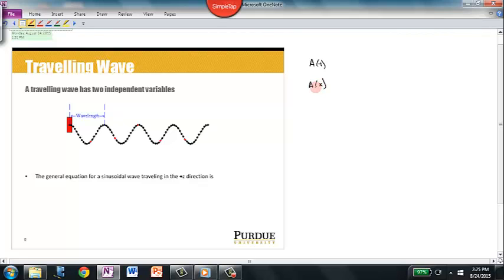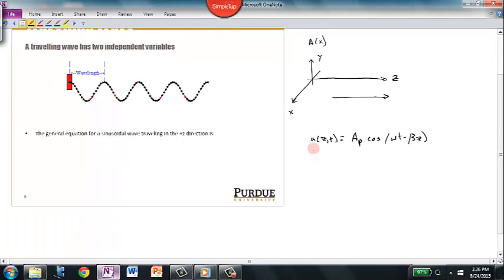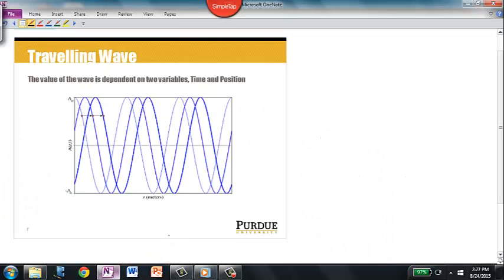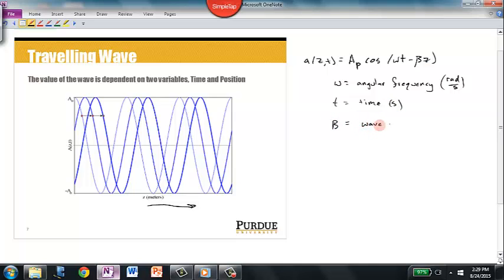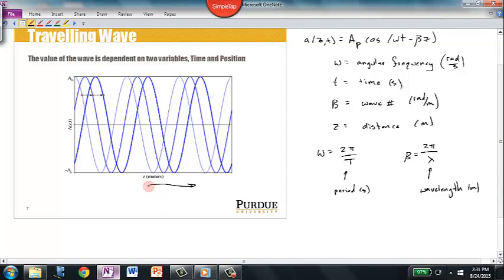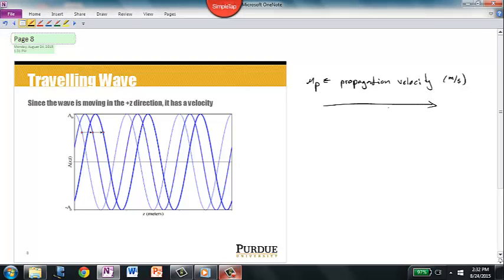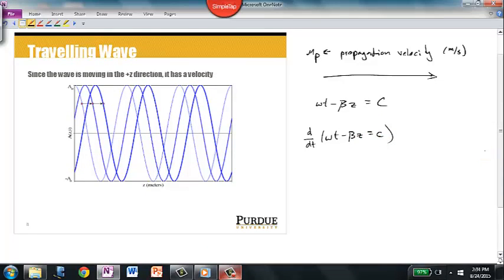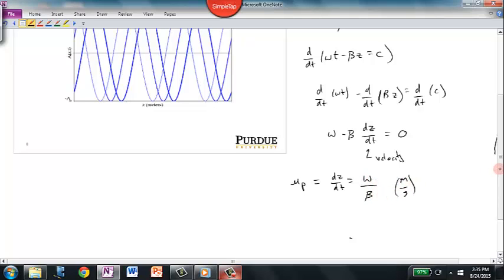Topic 3 Part 4 Travelling Waves